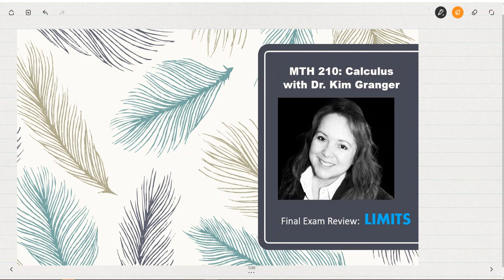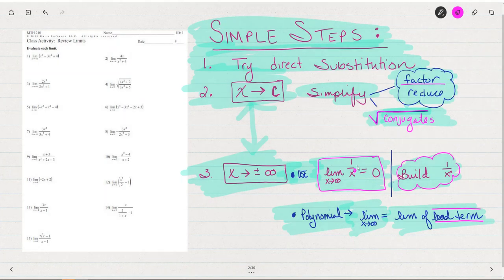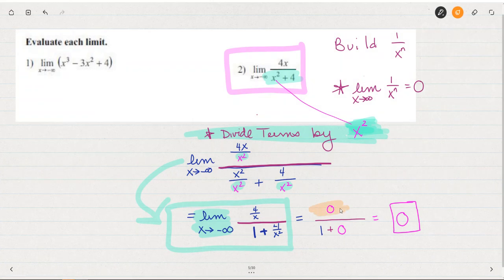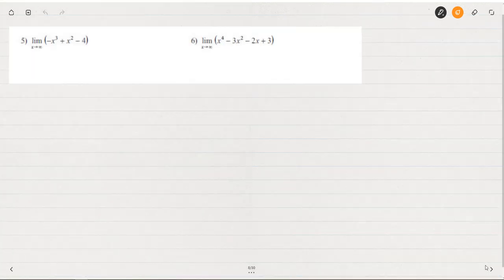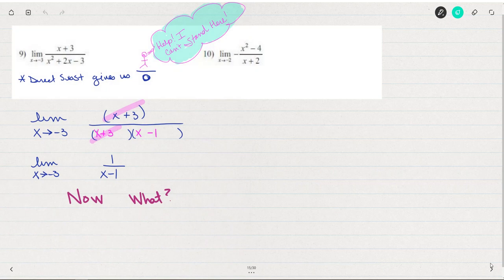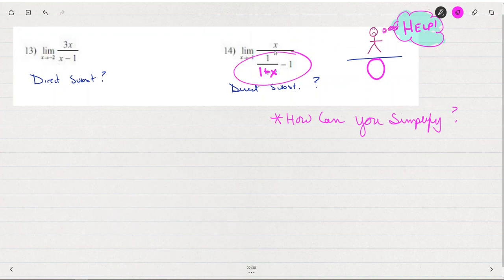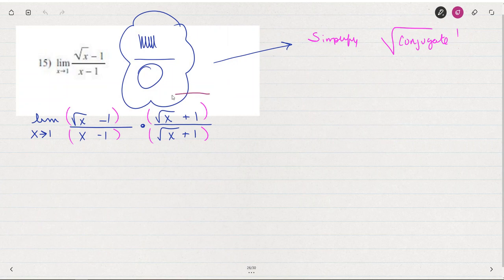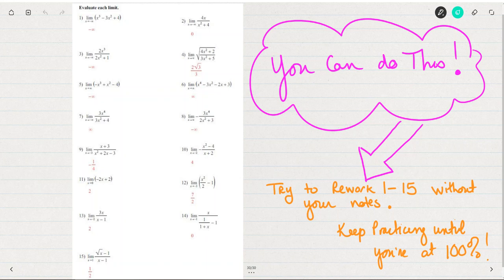Calculus 1: Evaluate Limits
Evaluate limits as x approaches infinity or as x approaches a constant.  This video will walk you through 15 examples you can use to review for a Calculus 1 exam.